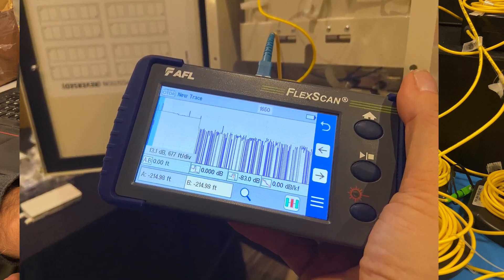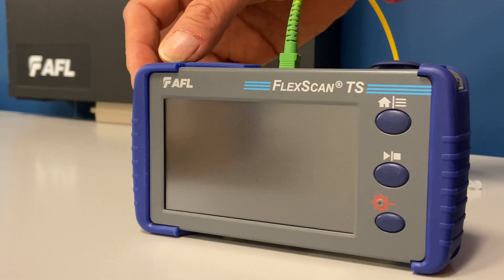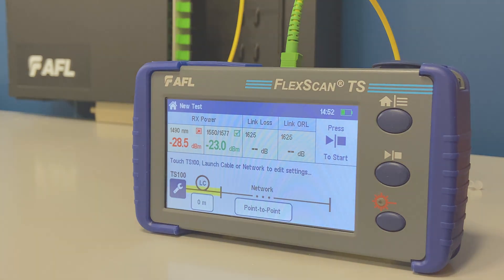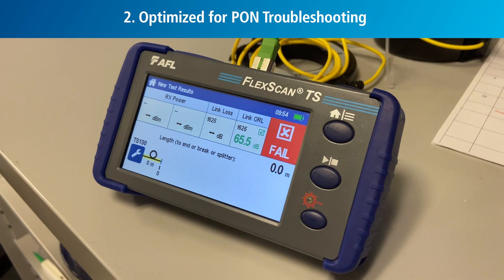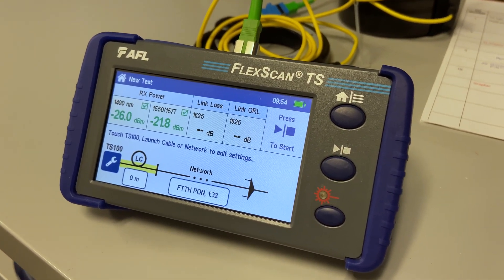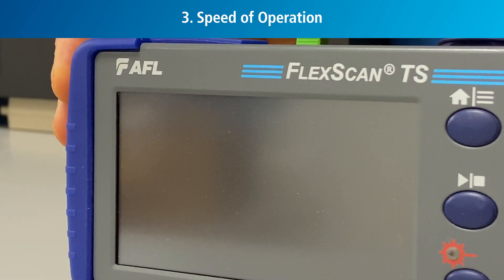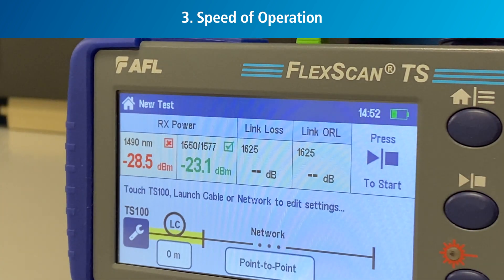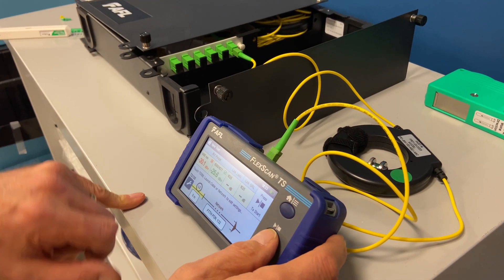Troubleshooting Live PON with FlexScan TS100